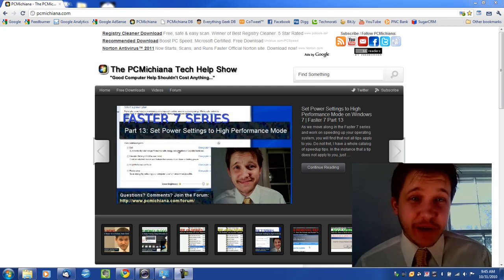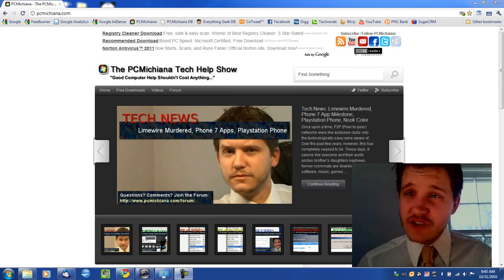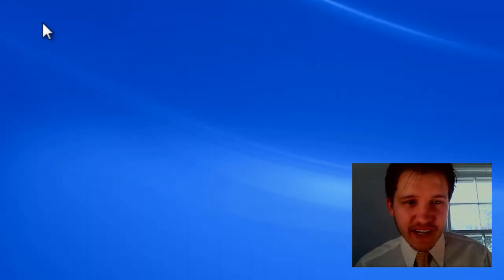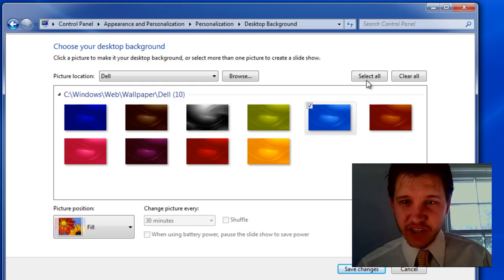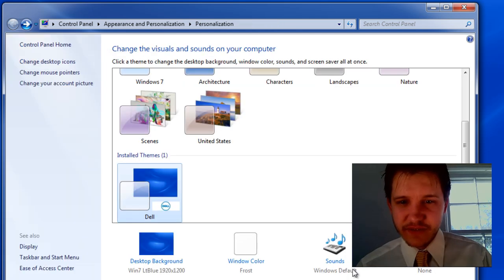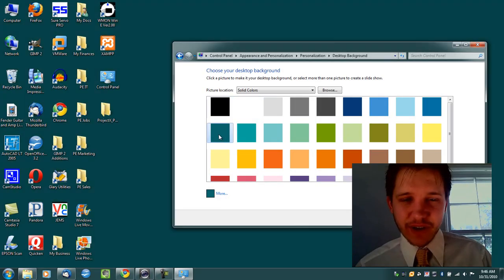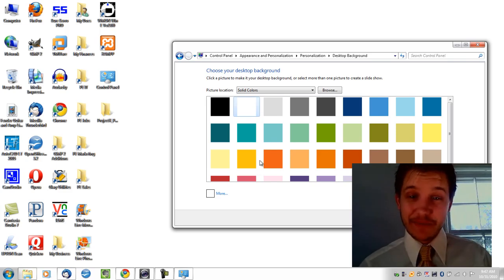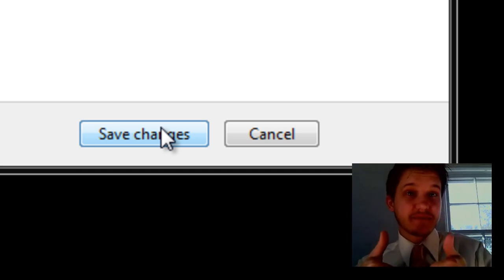How To Replace Windows 7 Background with Solid Color (2022)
Many people ignore this tip because they feel it is "insignificant" or just plain unacceptable.  Despite it's lack of popularity, removing the background image from your desktop is an age old technique for freeing up some system memory (RAM) from your computer.  Many people take a photo on their high definition cameras not realizing these images are taken at a massive resolution size.  They copy and paste this image onto their computer and then set it as their desktop background.  What happens is that image is loaded into system memory for display and stays there.

For those who have lower memory systems this is an excellent tip to have.  Right out of the box, Windows 7 backgrounds are optimized for low memory usage, but if you are using a personal image as your background and you have not optimized it, it is probably a good idea to drop it.  For those of you who do not know, an "optimized" image is an image that is typically configured as a "desktop wallpaper".  So if you downloaded your image from a website you are a fan of and they designated it a "desktop wallpaper", it is likely the image is already optimized and you do not need to worry about removing it.

Remove and Replace Background Image with Solid Color:

1. Right click on your 'Desktop'

2. Select 'Personalize'

3. Select 'Desktop Background'

4. On the 'Picture Location' dropdown, select 'Solid Colors'

5. Choose a color

6. Select 'Save Changes'

7. That's it!

Of course, removing background images completely always gives some form of performance increase.  Even if your background image is optimized, loading a solid color puts less of a burden on the operating system.